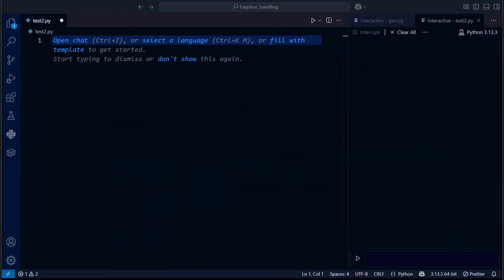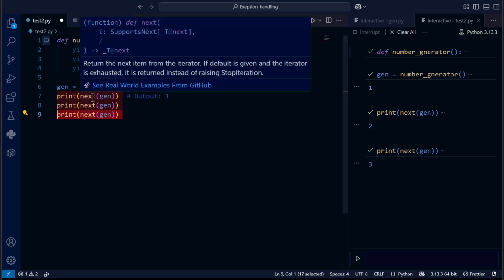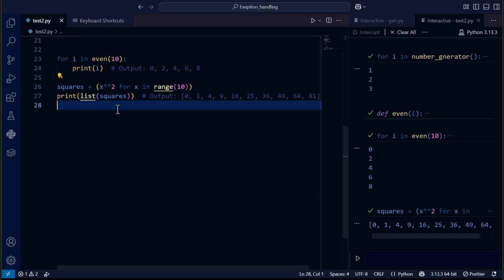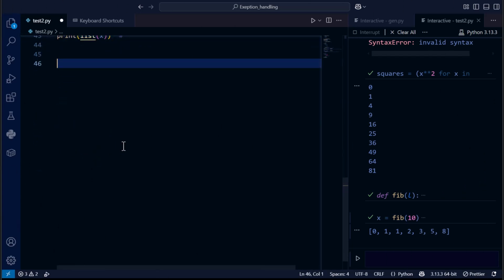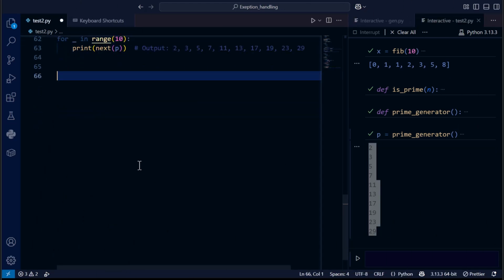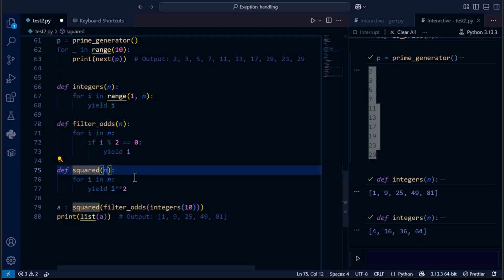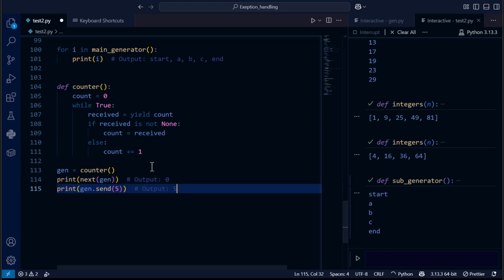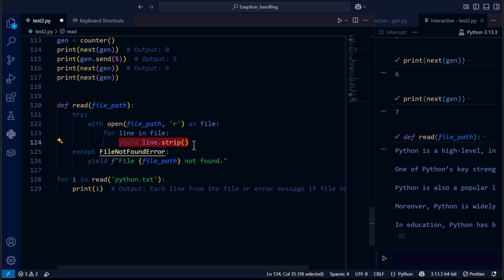[Python- 22] Mastering Generators in Python: From Basics to Advanced Techniques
Mastering Generators in Python: From Basics to Advanced Techniques
Unlock the full power of Python Generators in this comprehensive lecture. Starting from the basics, we progressively dive into advanced use-cases including generator pipelines, two-way communication with send(), and memory-efficient file handling. This session is ideal for learners aiming to optimize their Python code with elegant, lazy-evaluated data flows.

🧠 Topics Covered:

Introduction to Generators

Creating Basic Generators

Generators for Ranges with Step

Generator Expressions

Fibonacci Sequence Generator

Infinite Generators with Control

Generator Pipelines for Data Processing

Using yield from for Generator Composition

Two-Way Generators with send()

Efficiently Reading Large Files Line-by-Line

Whether you're a beginner or advancing your skills, this video equips you with practical knowledge and real-world coding patterns in Python.

AI/ML and data science practitioners

Python developers and researchers

Anyone interested in writing robust software